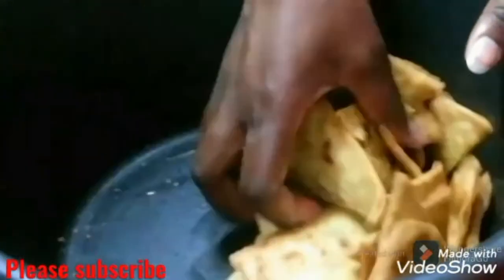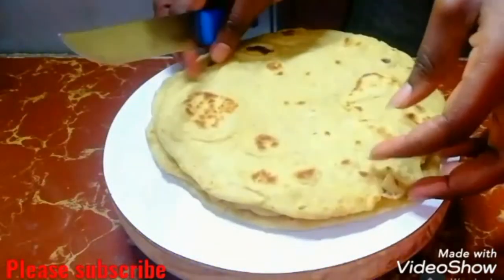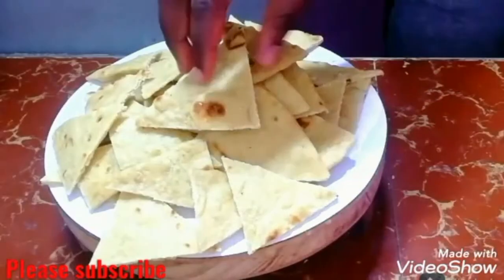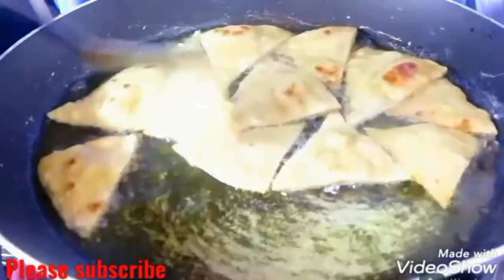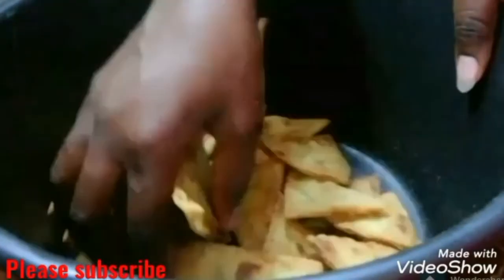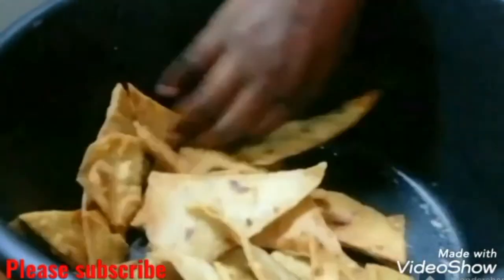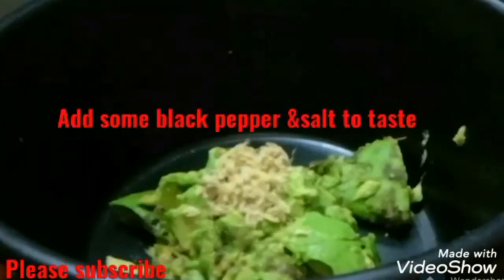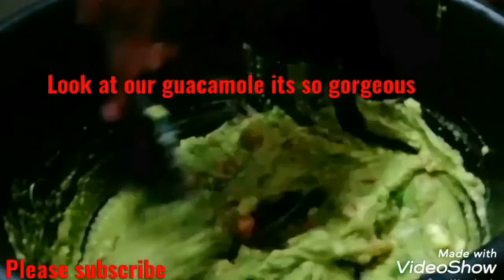GUACAMOLE WITH LIME TORTILLA CHIPS 🤗🤗